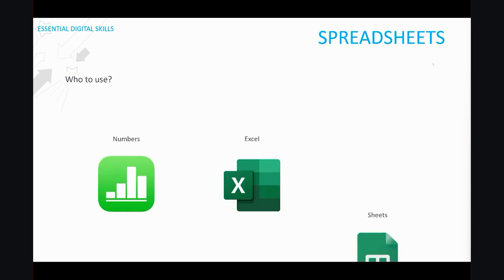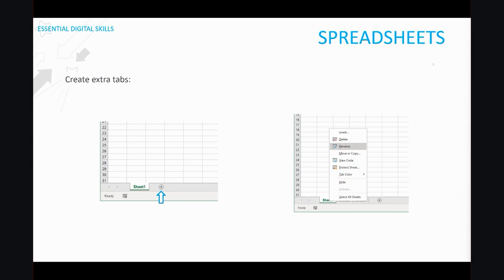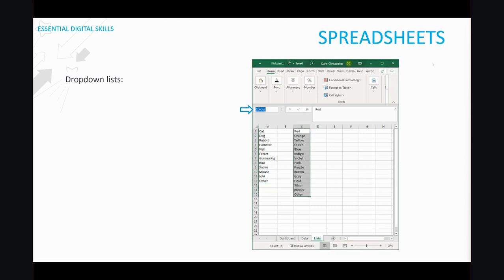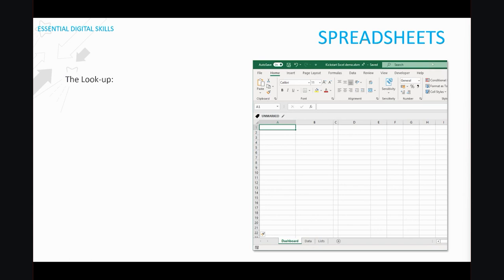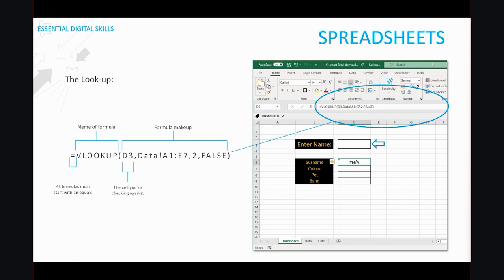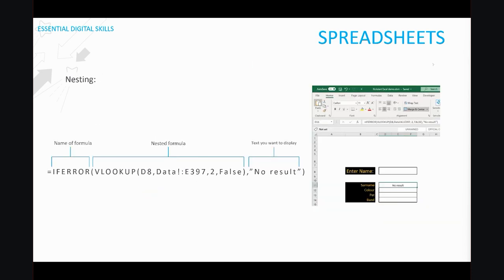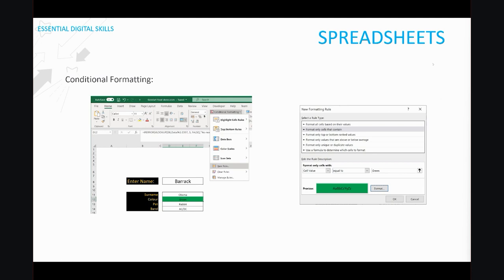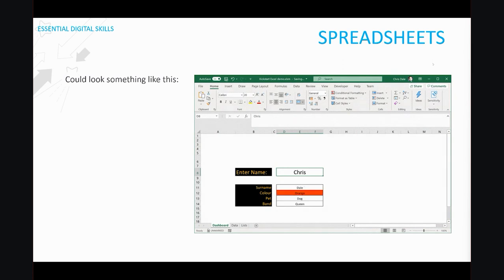Essential digital skills: Excel